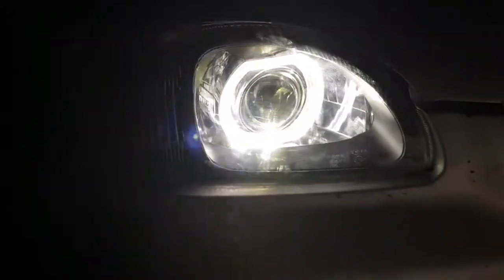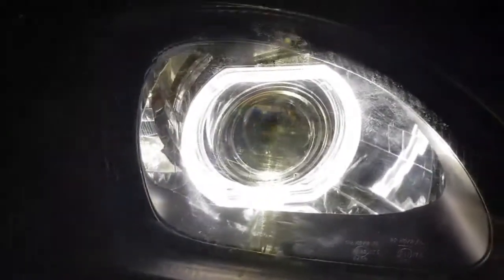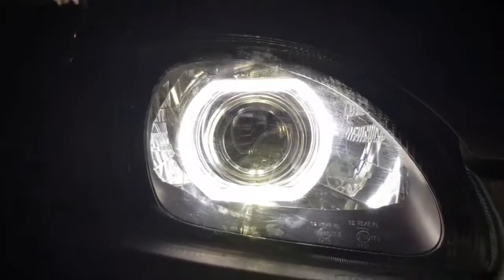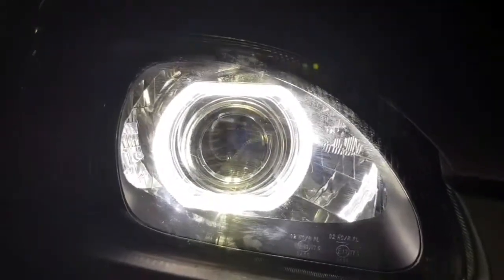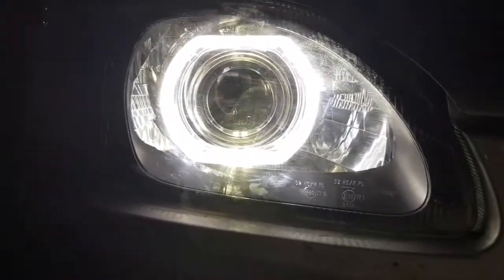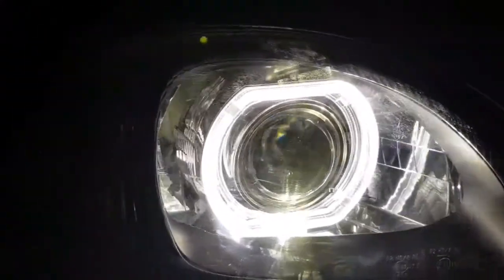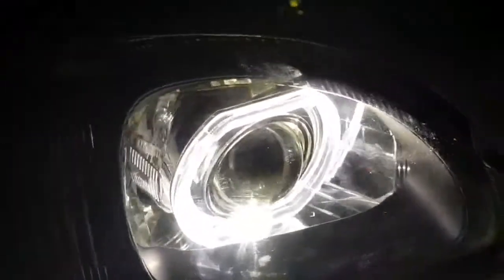BMW Style Projector 3.0 Shroud White DRL